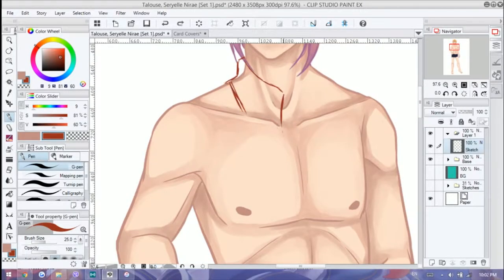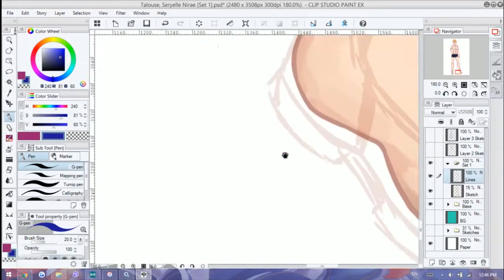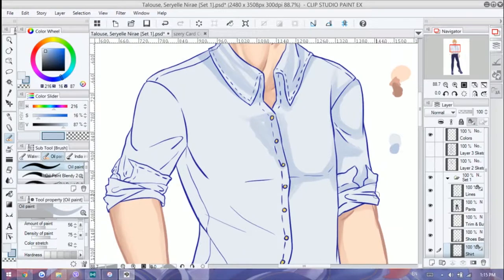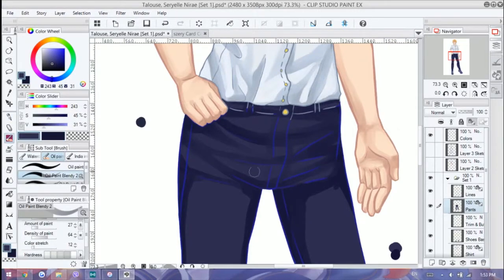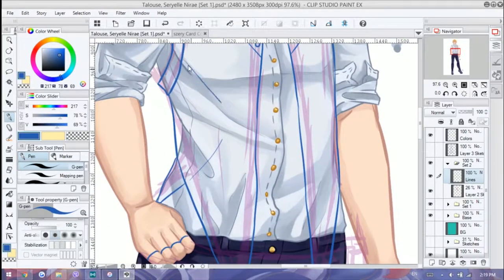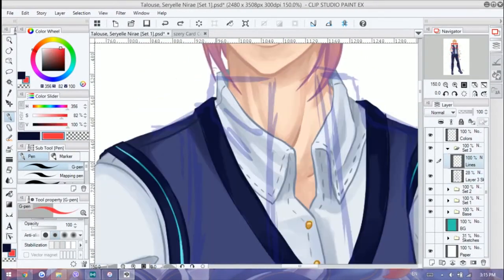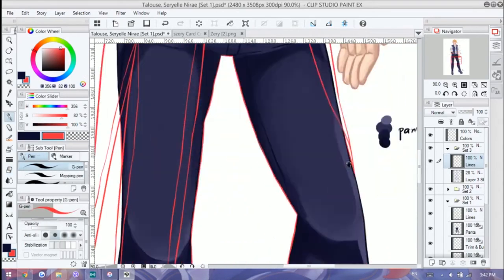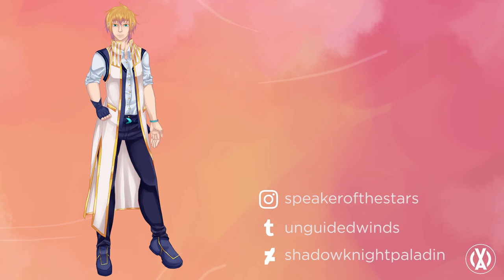Cool & Fancy Character Design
Probably my favorite original character. Currently a general that specializes in wielding the lance.

No link yet! Still working on his weapon design ouo;;;;

+Dance Dubber
---Audionautix

---Vibe Tracks